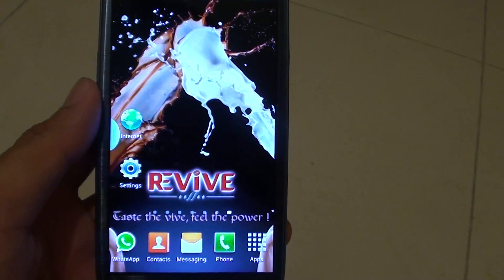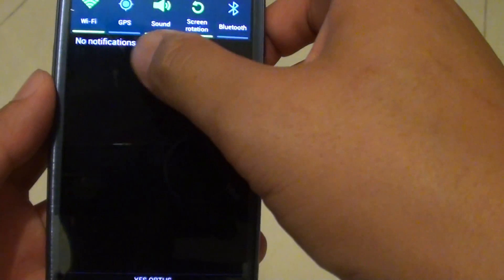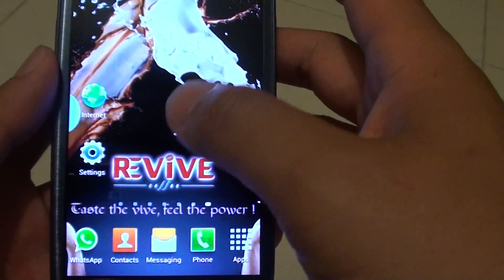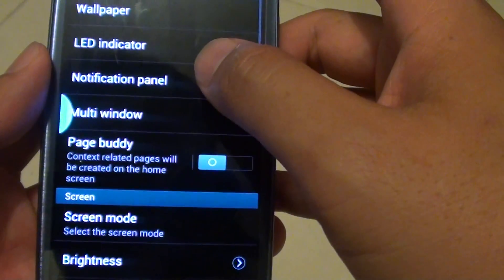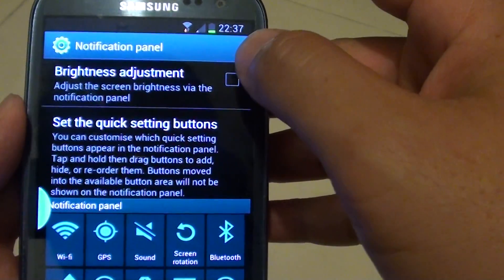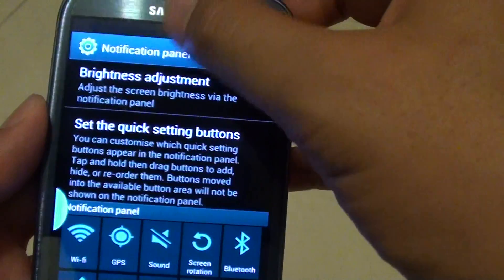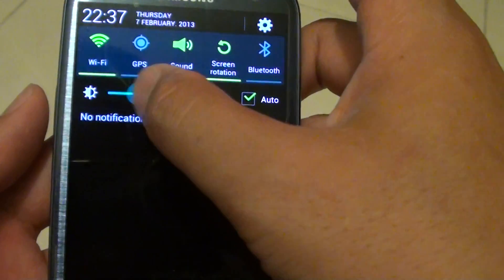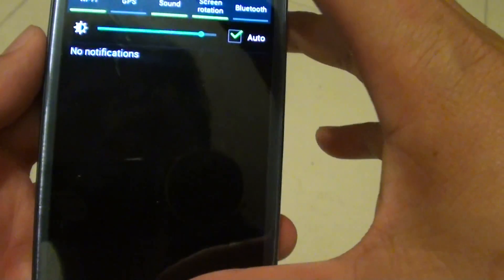Samsung Galaxy S3: How to Enable/Disable Brightness Setting on the Notification Panel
Here's how to add the brightness setting onto the notification panel on the Samsung Galaxy S3.